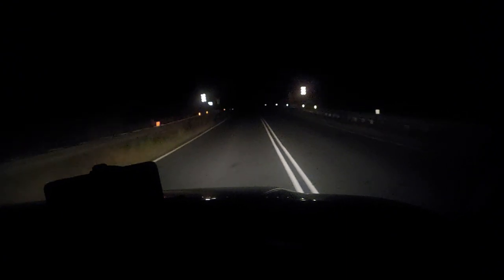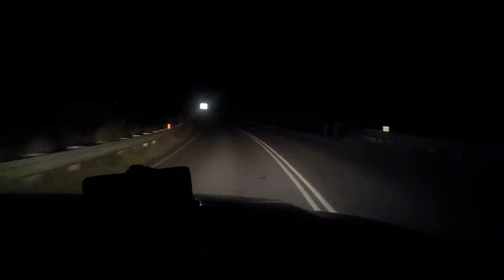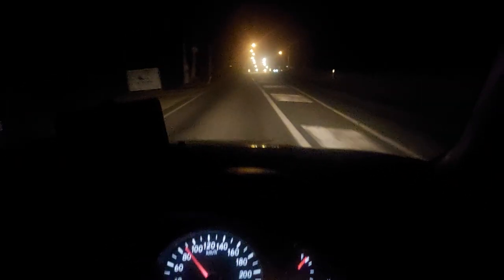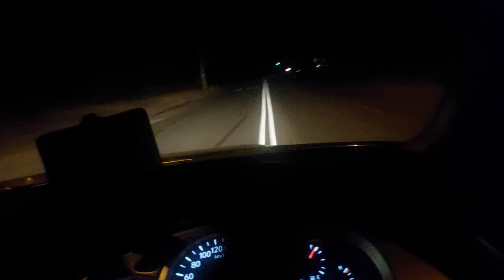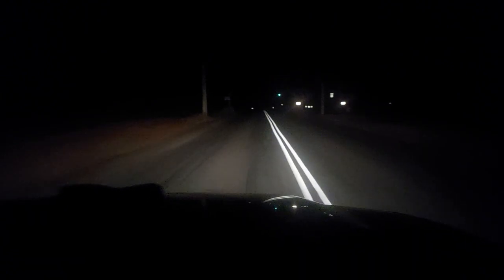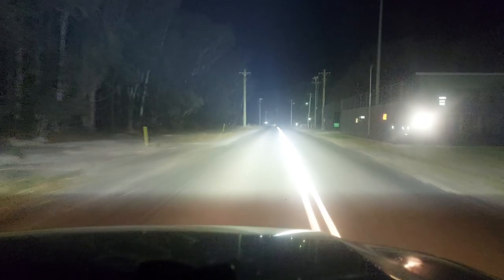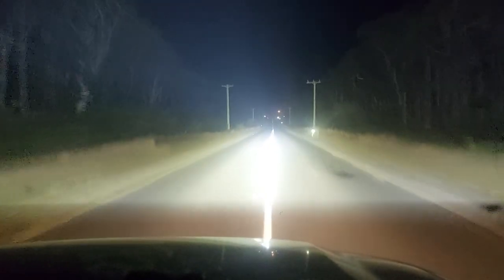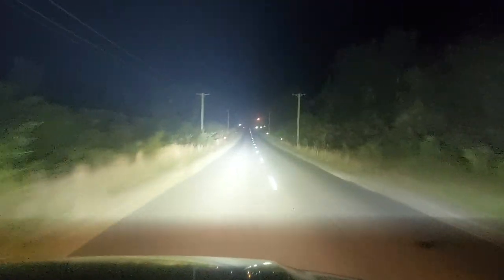supercheap auto - Ridge Ryder 42" lightbar review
42" Ridge Ryder lightbar from supercheap auto